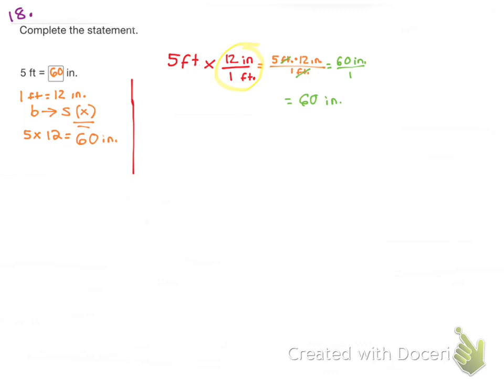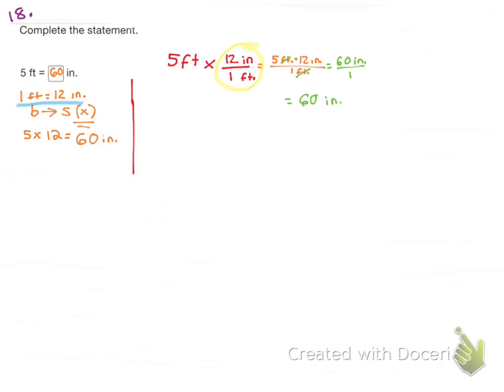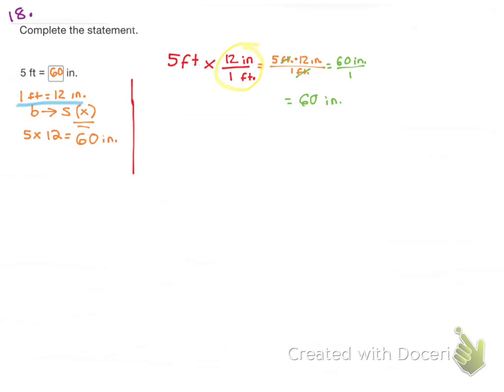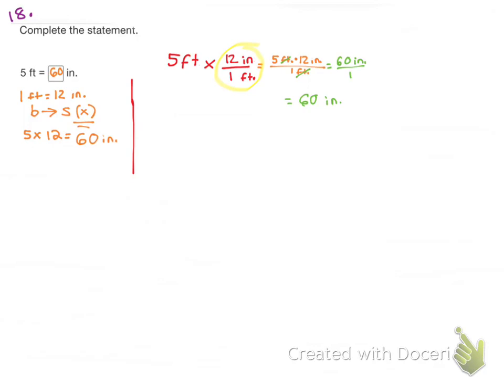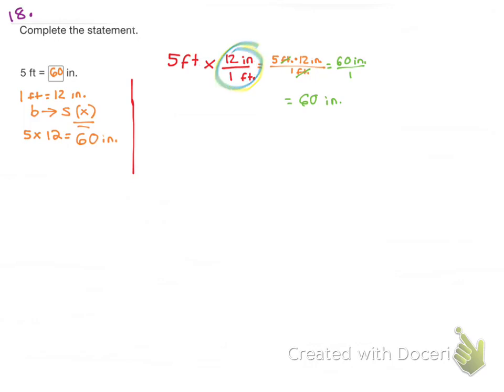3.6 HW TB pg.146 Day 1 #18